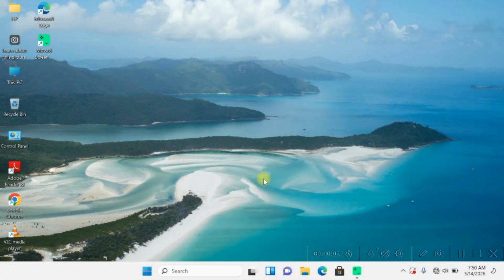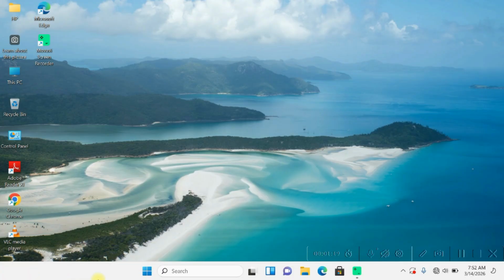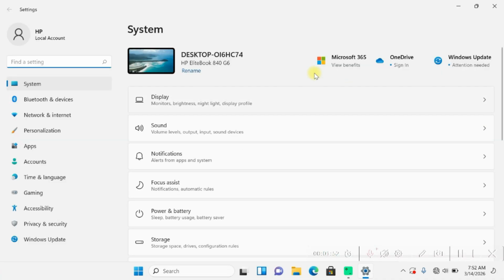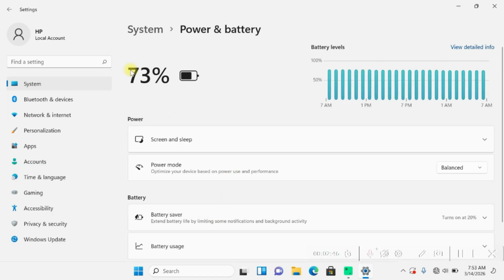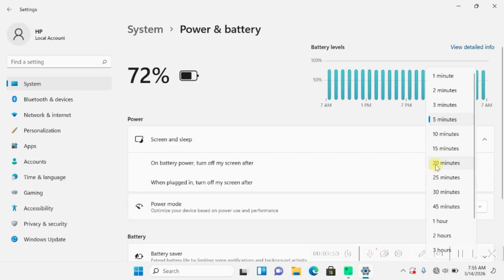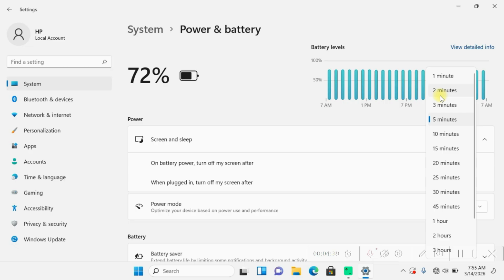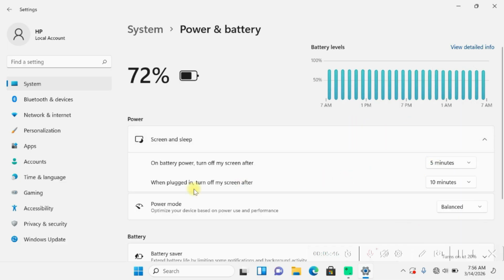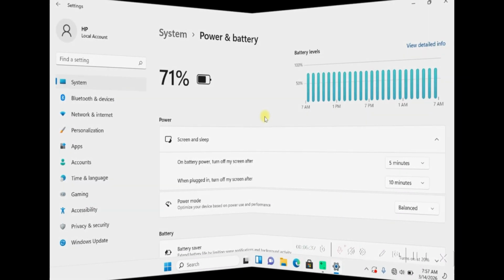Welcome to this practical tutorial on How To Set Up Windows 11 Sleep, Hibernate, and Screen Off Menu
In this video, you will learn: ✔️ How to enable Sleep Mode
✔️ How to activate Hibernate option
✔️ How to configure Screen Off settings
✔️ Power-saving setup for laptops
✔️ Fixing missing Sleep or Hibernate options
🎤 Host: Promise C Ugochukwu
📍 Shop 19 Old Stadium Plaza, Tetlow Road, Owerri, Imo State